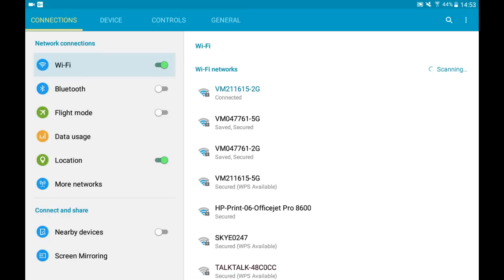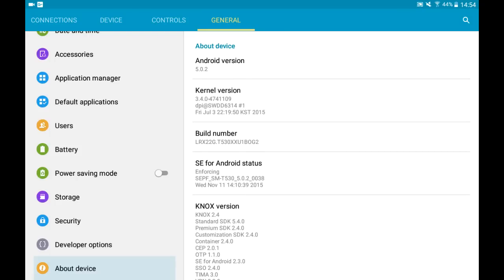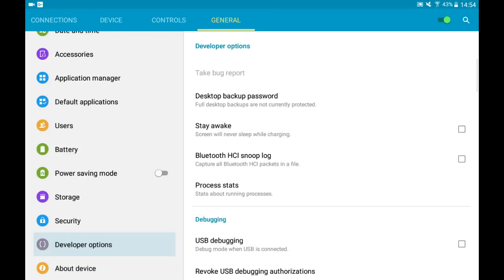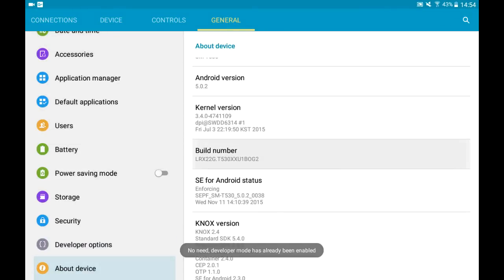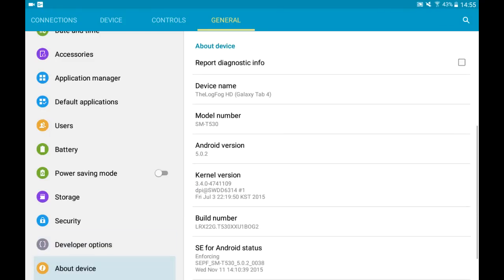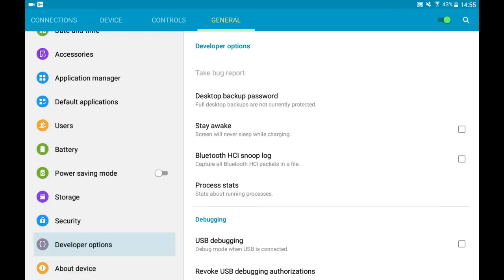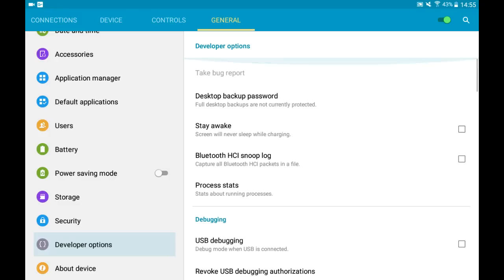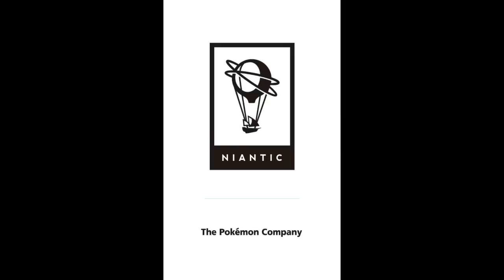How To Download And Play Pokemon Go On Any Tablet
Second tutorial video on how to play pokemon go on your tablet without issues.